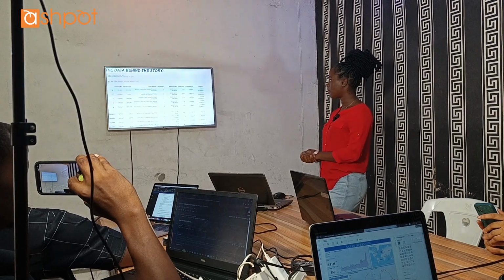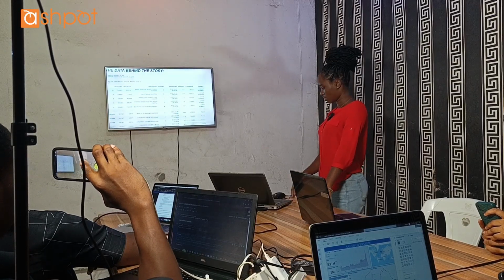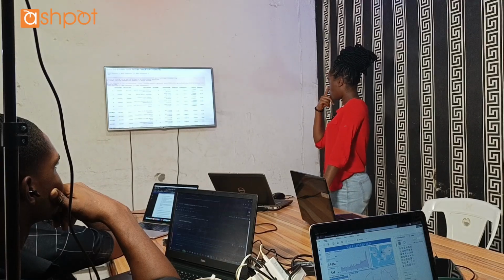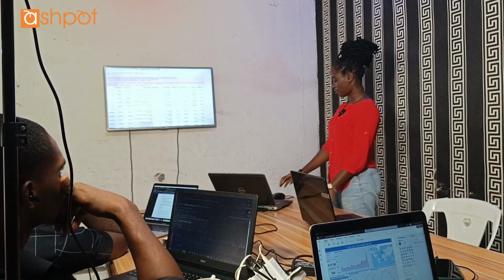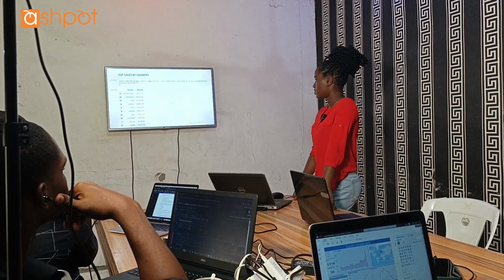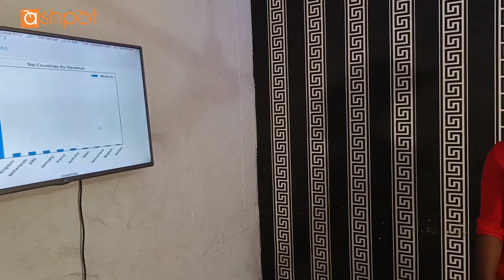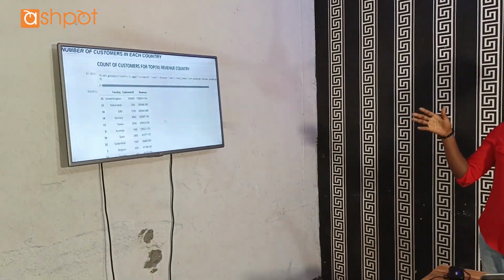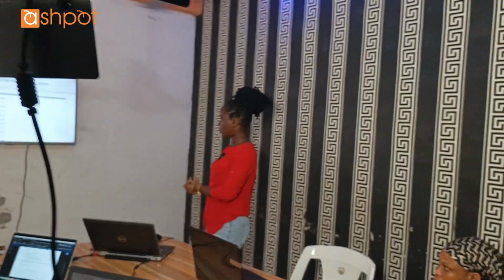ASHPOT | STUDENTS PROJECT DEFENCE | PLEASURE CHIEMELA MOSES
We are excited to showcase the final project defence of Pleasure Chiemela Moses, a proud graduate of our comprehensive Data Analytics Training Program.

In this presentation, Pleasure demonstrates her ability to transform raw data into meaningful insights. From data cleaning and preparation to exploratory analysis and visualization, she walks us through her project methodology, findings, and business recommendations with clarity and confidence.

During the program, students gained hands-on experience with industry-relevant tools and concepts such as:

* Insight Reporting & Business Interpretation

This defence session represents months of learning, practice, and practical application of real-world data analytics skills.

👏 Congratulations to Pleasure Chiemela Moses on successfully completing her Data Analytics journey!